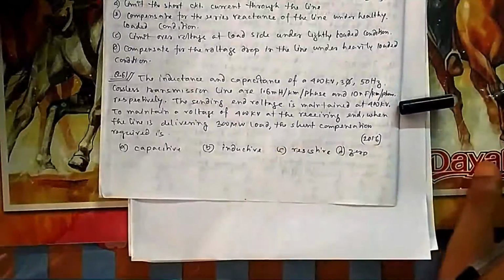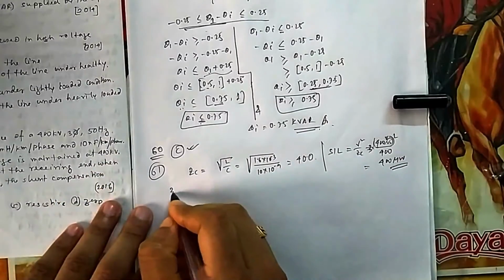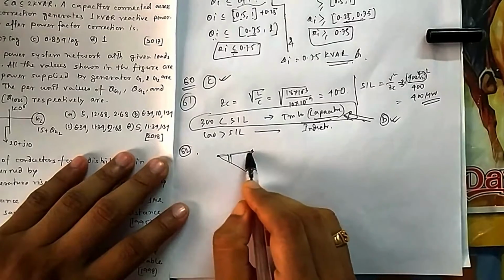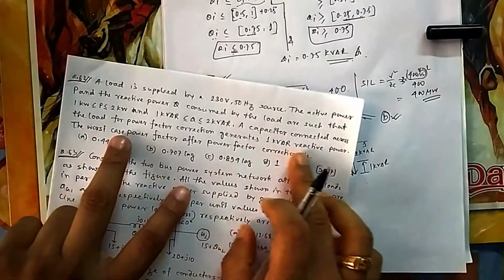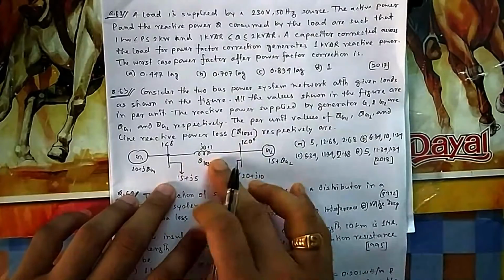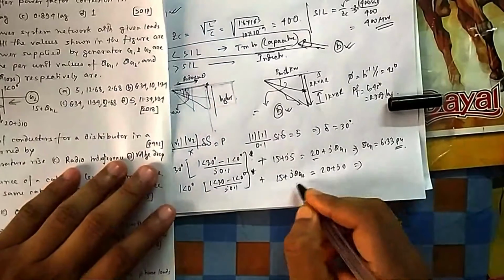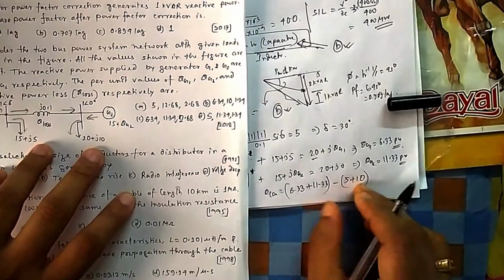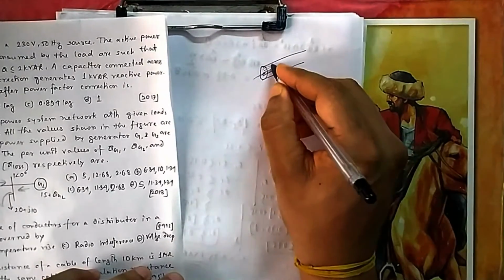Lecture 13: Solution of previous years GATE questions w.e.f1992 on Power system ( Q.61 to Q.65)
Questions are based on Compensation Techniques & Voltage profile control, Distribution System, Cable, Insulator